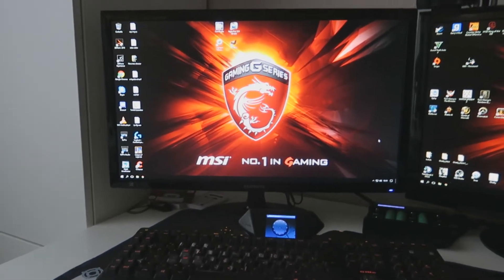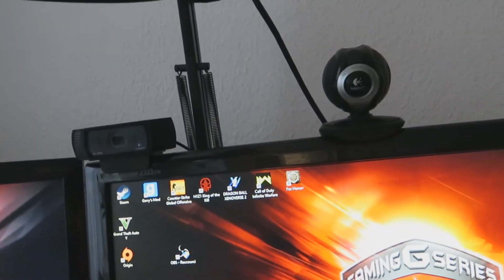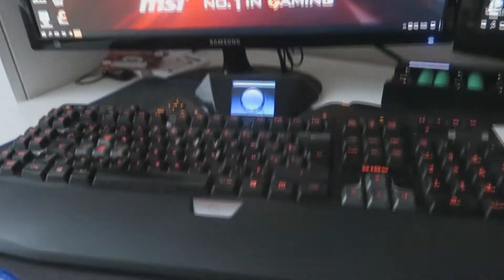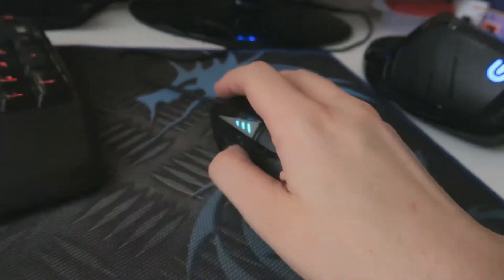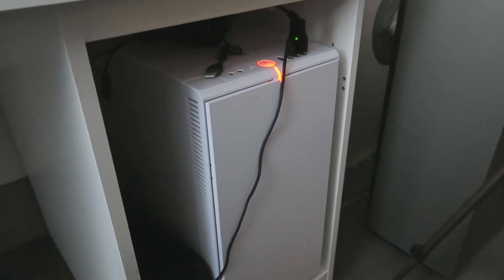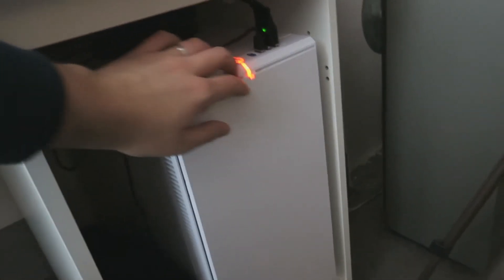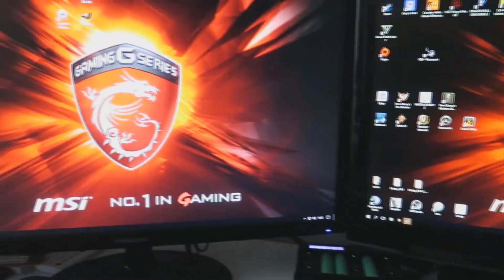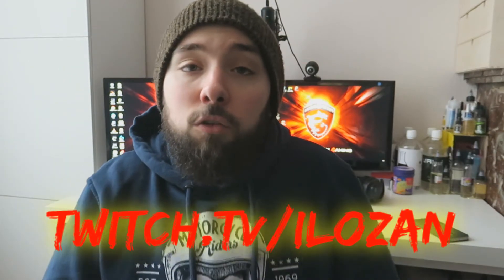Setup gaming!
Hey ! Aujourd'hui, on se retrouve pour une vidéo setup, puisque c'est quelque chose qui m'a été demandé !